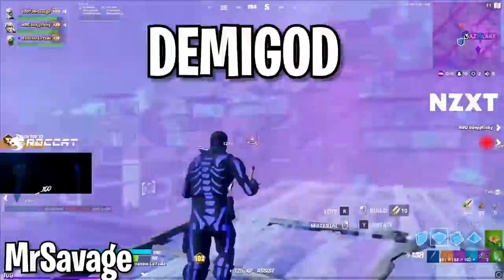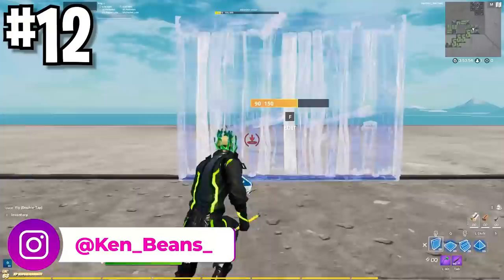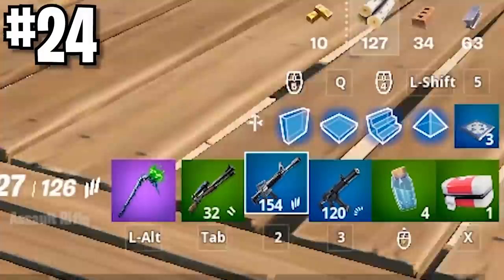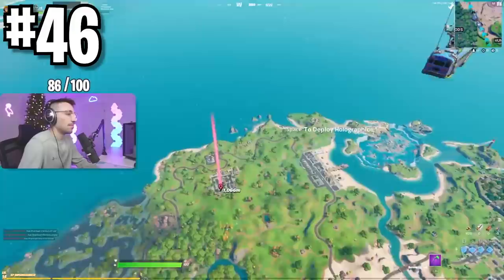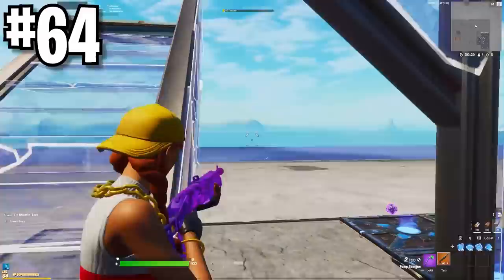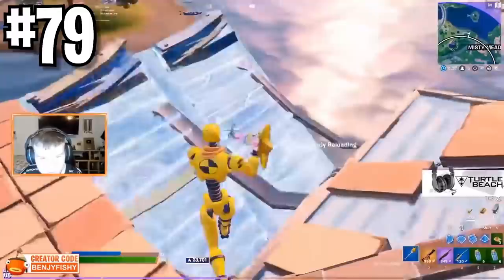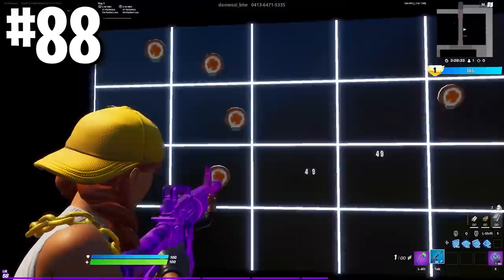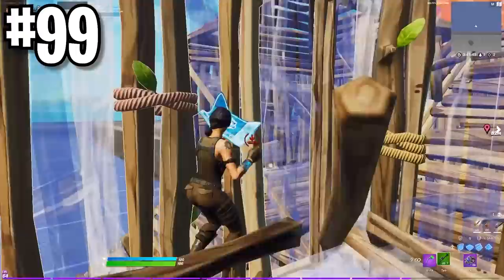100 TIPS TO MASTER FORTNITE IN ONE VIDEO!!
100 FORTNITE TIPS AND TRICKS TO MASTER FORTNITE. Rapid fire tips in a 17 minute video that show you everything you need to improve in Fortnite Battle Royale. Everything from piece control, high wall piece control, advanced pro strats, professional aiming, professional movement, building tips, editing tips, and rotation strategies. This is one video that describes the ins and outs of the new season in Fortnite. Lots of tips in here will increase you chances at becoming better in competitive matches as well. There are comp tips in here that most people might have forgotten about that will help you place higher in tournaments and win some money. All the way down to simple and fast tips like the new and improved Mongraal classic, and the meta for shotguns in the current state of Fortnite. There is even small editing and boxfighting tips that are crucial to win games. If you wanna know how to get better at Fortnite then this is the video for you.

Love yall :)

Further support me using CREATOR CODE ➞ KenBeans

IF YOU NEED A 144 hz MONITOR
(Buy this one, this is the exact one I have and they RESTOCKED IT)

144 hz G-sync too! ($200)

50 PRO Tips to Turn Your DUO Into a POWERHOUSE

50 PRO TIPS TO BE A GOD AT FORTNITE

50 PRO TIPS TO HAVE A GOD WARM UP IN FORTNITE